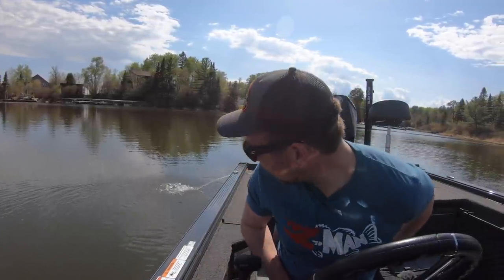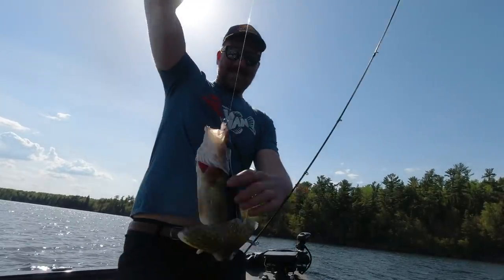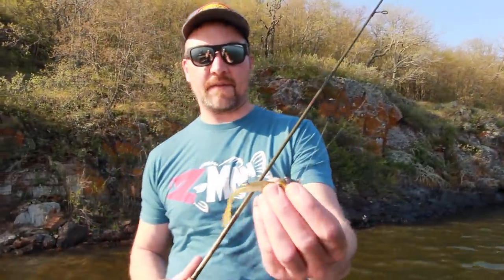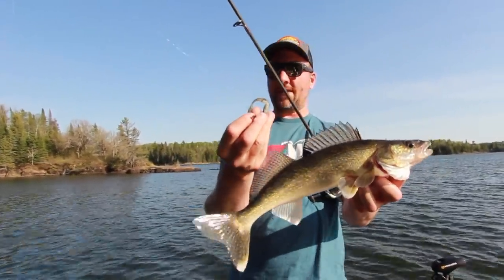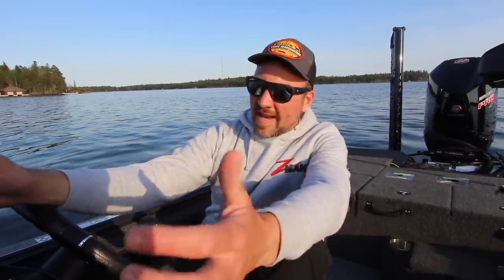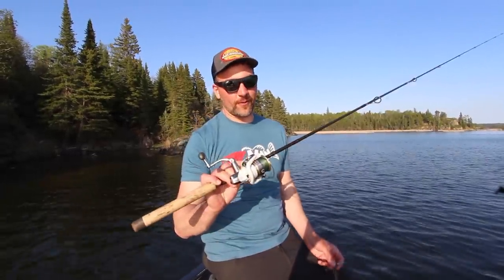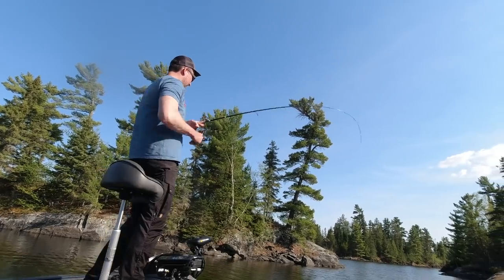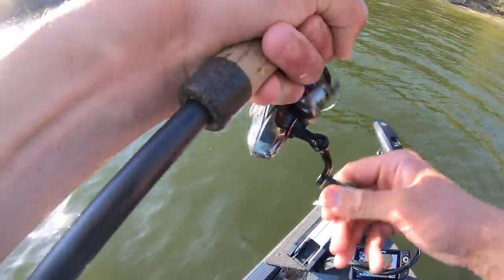UNHEARD OF Shallow Walleye Technique [How to Catch WALLEYE on Lake of the Woods]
Chasing Lake of the Woods shallow Walleye on opening weekend using a new unheard of shallow walleye technique.  Learn how to find, target, and catch walleye using strictly artificial lures! Walleye rod selection tips and bait oriented walleye tips included.

Follow @brucescanadianangling on Instagram

Location: Lake of the Woods, Kenora, ON
Boat: Lund 2075 Pro V Bass ( WSL Sport and Leisure)
Lures: Z-Man Willow Vibe, Z-Man Trickshot, Z-Man Slim Swimz, BT Fishing Ball Head
Rods: G-Looms Bronzeback, G-Loomis E6X , Shimano Stradic reels, Power Pro Line

Smeltinator Underspin, Clack Shot and much more available - Shipping to Canada and USA!

for all fishing and outdoor equipment!

Thanks again, cheers

Jamie Bruce